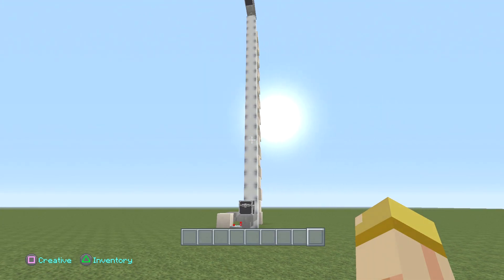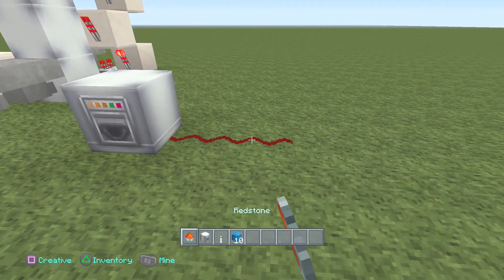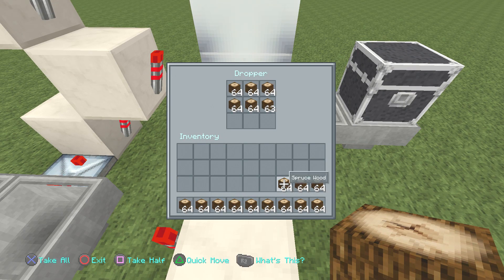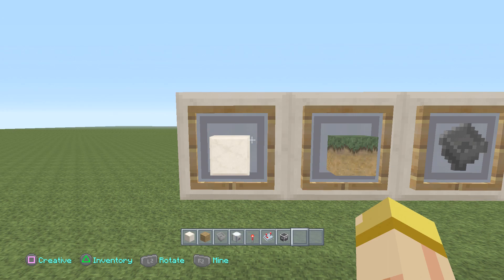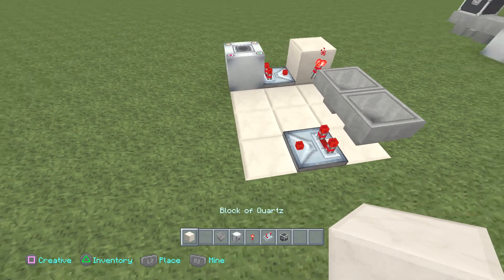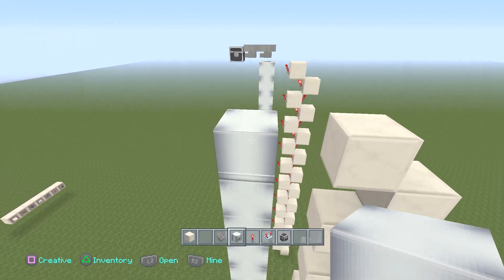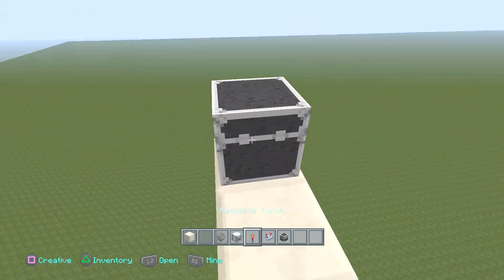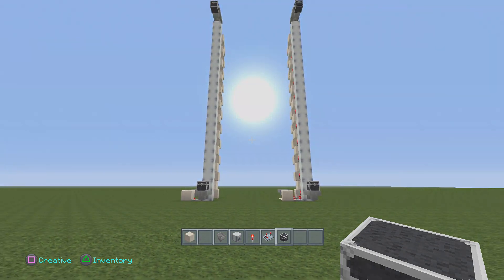Minecraft Tutorial : Silent Item Elevator Unbreakable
Hey everyone this is a silent item elevator

Features

- Overflow Protection system that prevents the system from stopping for any reason plus its an unbreakable system because its based on a hopper timer.
- the design requires NO Repeaters or Redstone Dust
- Works on the Playstation, Xbox & PC